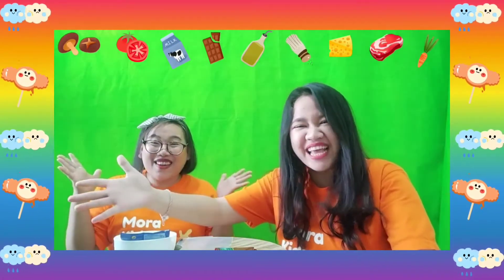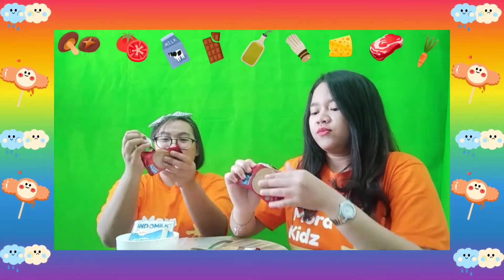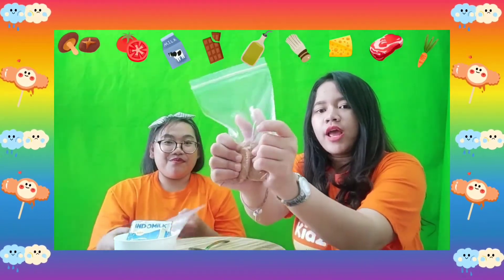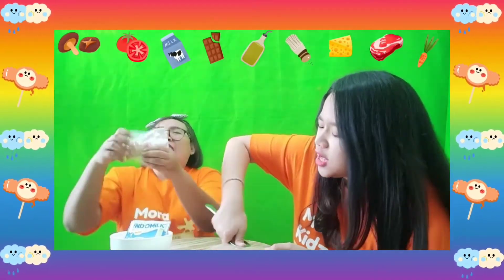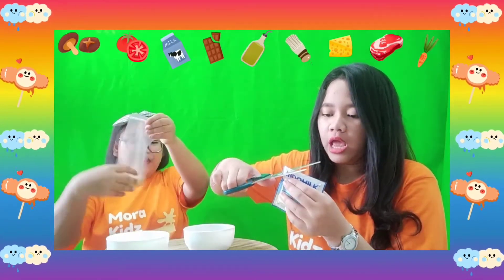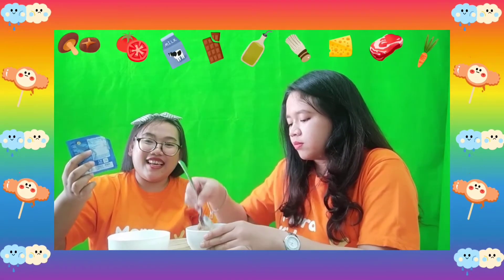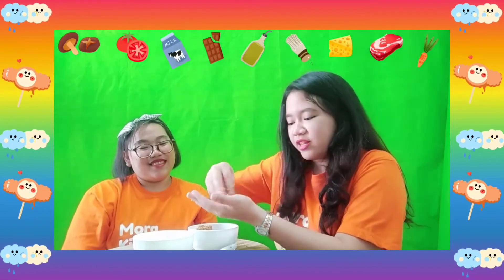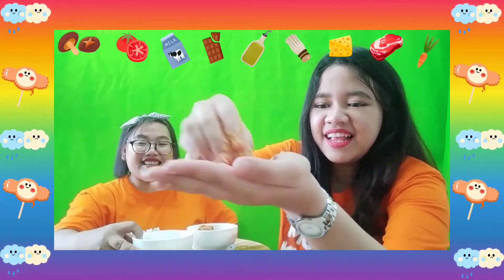Biscuit Ball | Fun Activity For Kids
We do fun activity by making biscuit balls